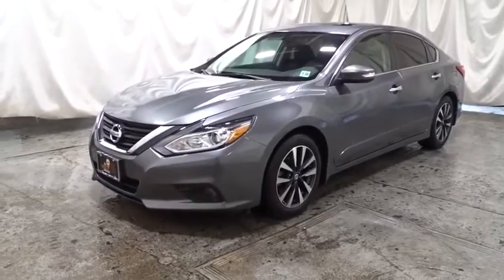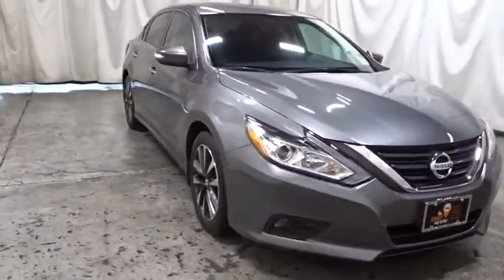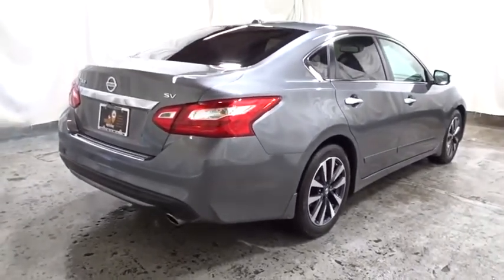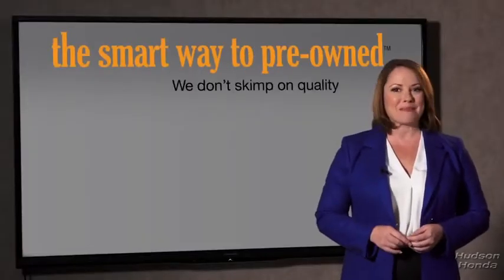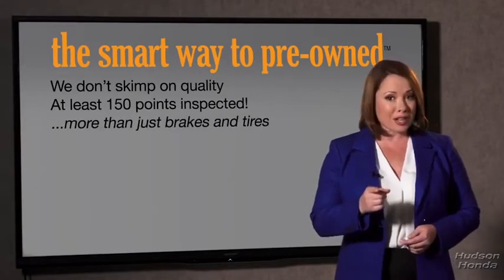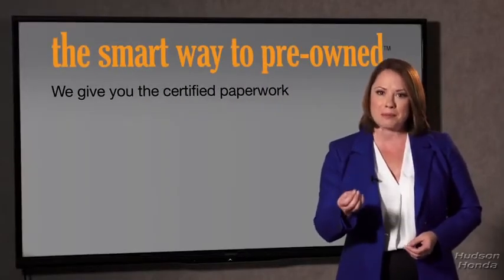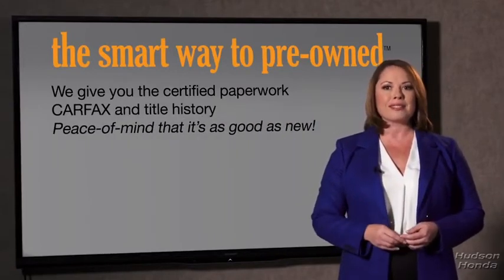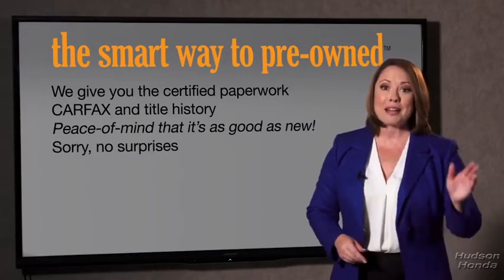2016 Nissan Altima Hudson, West New York, Jersey City, Tenafly, Paramus, NJ HHGC261653U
Used 2016 Nissan Altima available in Hudson, New Jersey at Hudson Honda. Servicing the West New York, Jersey City, Tenafly, Paramus, NJ area.
2016 Nissan Altima 2.5 SV - Stock#: HHGC261653U - VIN#: 1N4AL3AP0GC261653

Hudson Honda
6608 John F Kennedy Blvd

LOOK! LOW MILES AND LOW PRICED! NICE CAR! DEALERSHIP SERVICED! EXCELLENT SERVICE HISTORY! ONE OWNER! CLEAN CAR FAX! NO ACCIDENTS! BACK UP CAMERA! 4 CYLINDERS! POWER WINDOWS LOCKS MIRRORS SUN ROOF! ALLOYS! BLUE TOOTH! FOG LIGHTS! GOOD GAS MILEAGE! WELL KEPT! NICE COLOR COMBO! READY TO GO! COME DOWN! TAKE A LOOK! TAKE A TEST DRIVE! THEN TAKE IT HOME!. This outstanding example of a 2016 Nissan Altima 2.5 SV is offered by Hudson Honda. Save money at the pump with this fuel-sipping Nissan Altima. In addition to being well-cared for this Nissan Altima has very low mileage making it a rare find. The Nissan Altima 2.5 SV will provide you with everything you have always wanted in a car -- Quality Reliability and Character. More information about the 2016 Nissan Altima: The Altima is a mid-sized sedan competing with the Honda Accord and the Toyota Camry. With a base price of $22500 the Altima is right in line with its competitors going more or less toe-to-toe with them on prices and features. The Altima stands out though with its more extroverted styling and the presence of a standard CVT transmission which helps bring out the best fuel economy no matter the engine its paired with. Strengths of this model include sporty SR model Attractive redesigned styling spacious and quiet interior available safety features and excellent fuel economy with the 4-cylinder versions